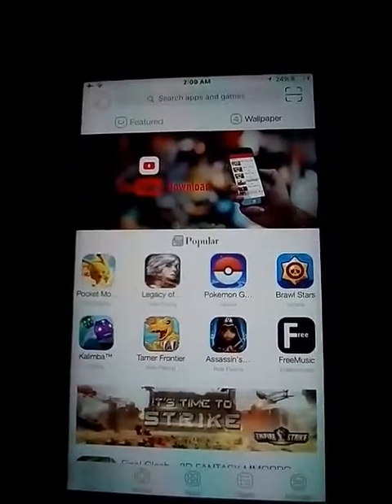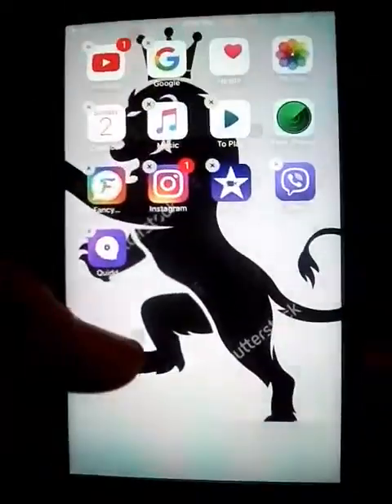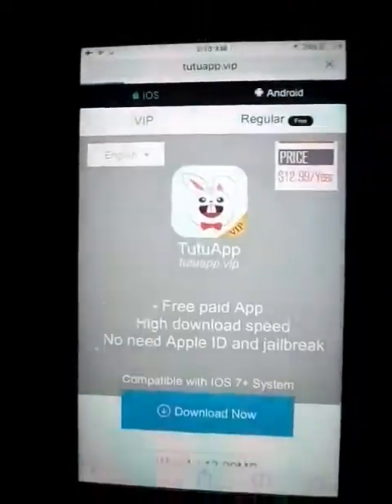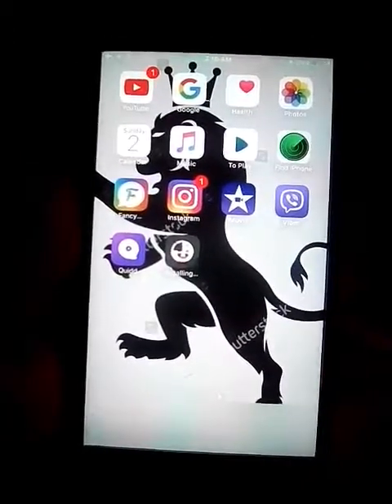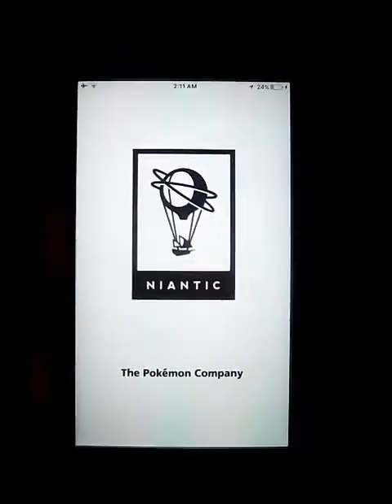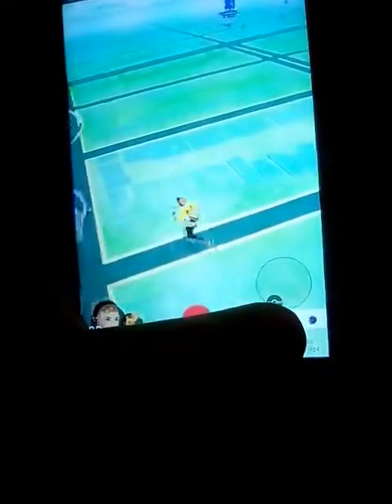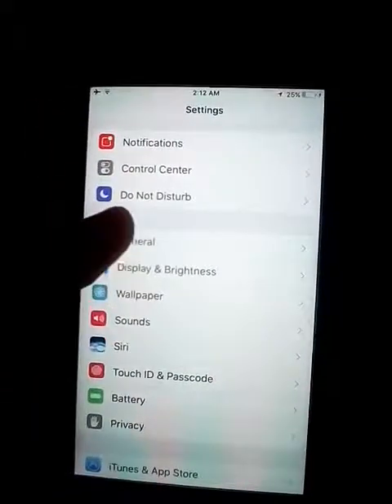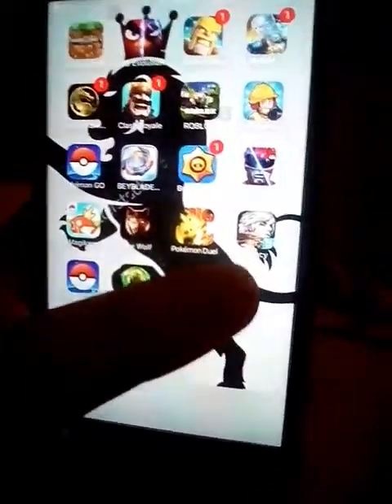How to download tutuapp (free hacking app)